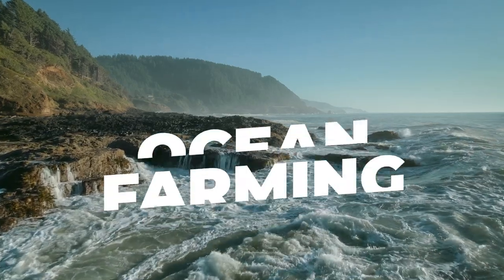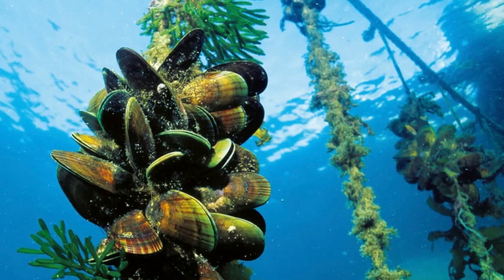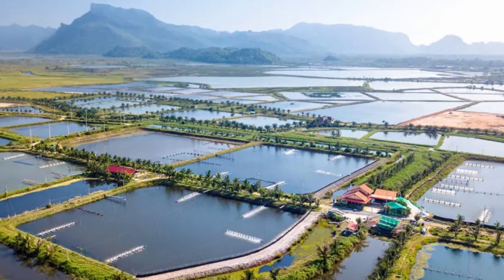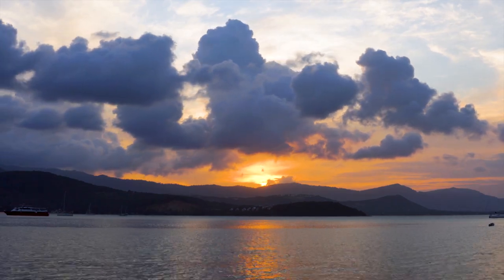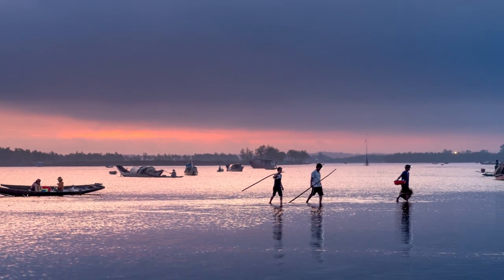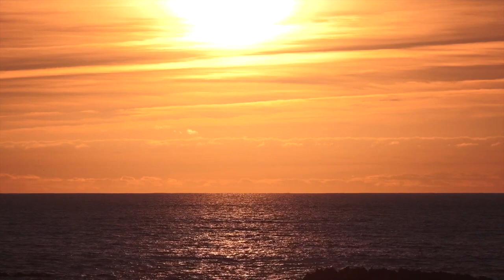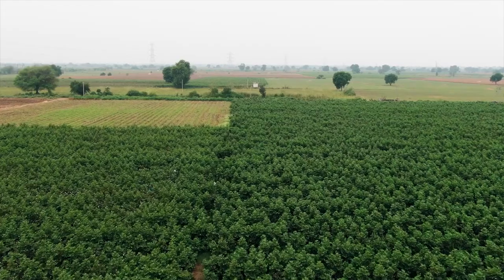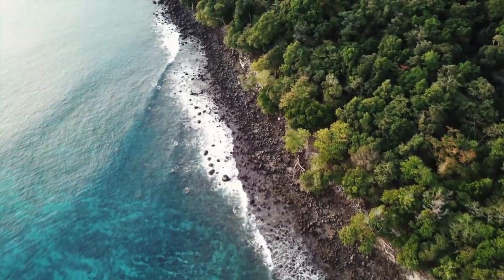Ocean Farming: The Solution to Our Food and Climate Crisis?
Are you looking for a way to save the planet and still enjoy delicious, healthy food?

Regenerative ocean farming could be the answer you've been searching for! In this video, we'll take you on a journey to explore the amazing benefits of regenerative ocean farming, and show you how it's revolutionizing the way we grow food. Get ready to be amazed by the incredible results of this sustainable and environmentally-friendly approach to farming. Don't miss out on this exciting video that will change the way you think about agriculture forever!